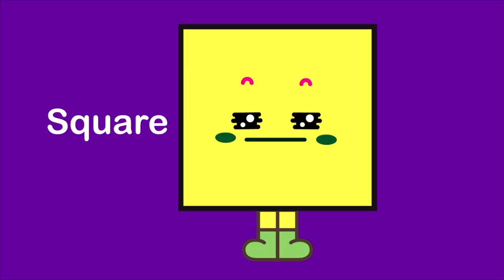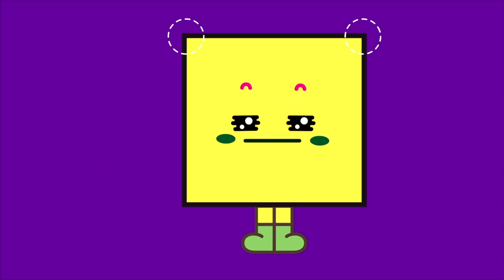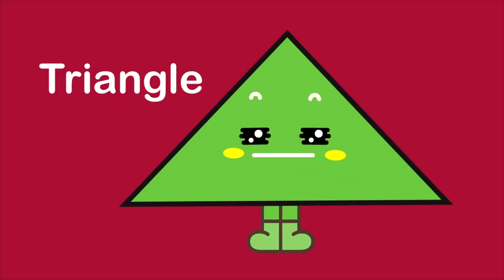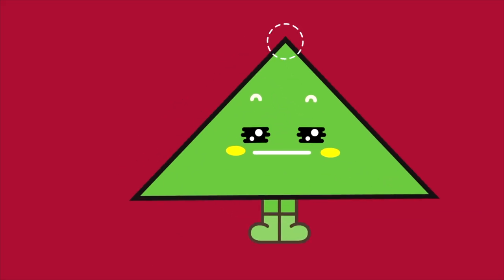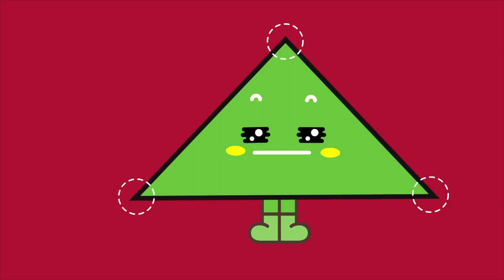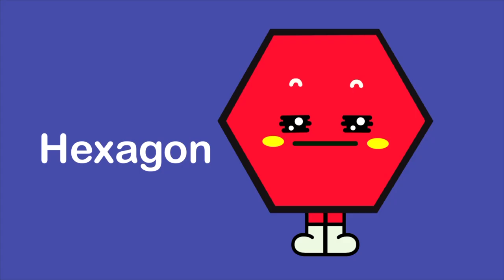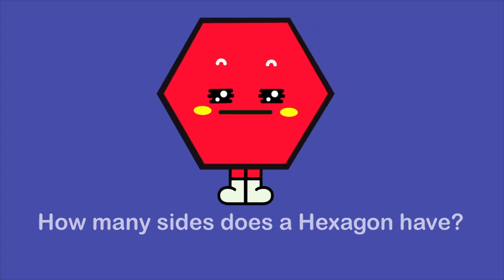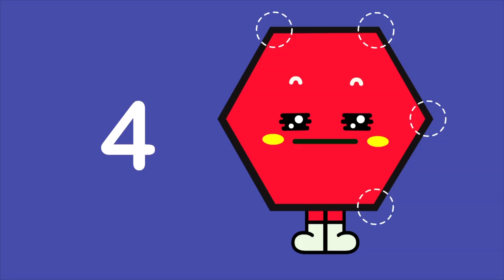Shapes for kids | Find shapes and sides | Shapes learning for kids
How many sides does a square have?  Here's some basic shapes for kids.Teach kids about shapes and sides. A simple shapes learning video for kids. A useful video for kids, parents and preschool teacher.

Can you support our sunshine store?

Square, Triangle, Rectangle, Oval, Heart, Pentagon, Semi-circle, Hexagon, Pie, Cloud, Diamond, Cross, Arrow, Trapezium, Parallelogram, Star, Crescent